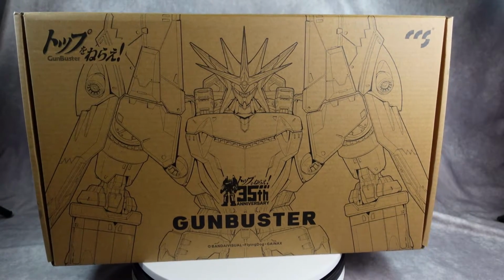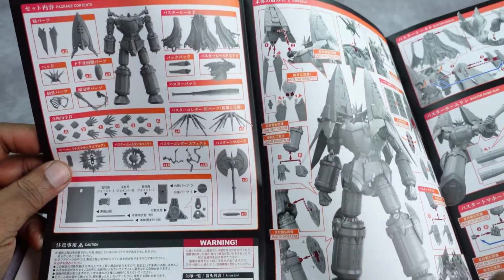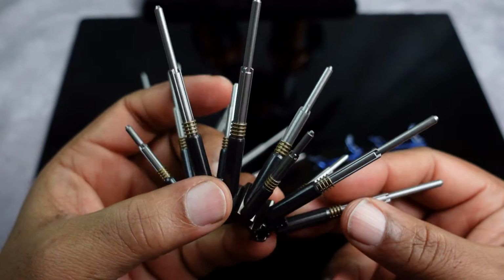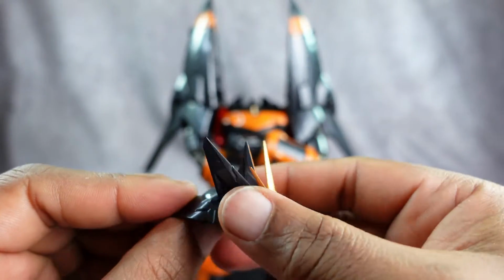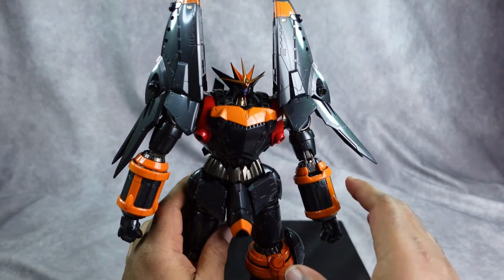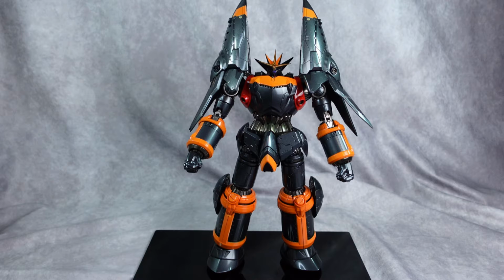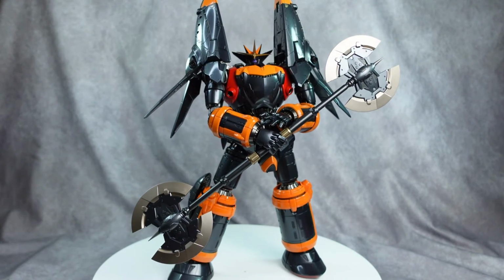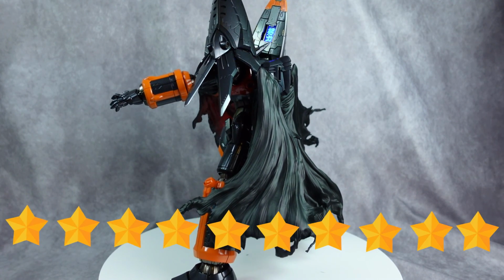CCS Toys Gunbuster 35th Anniversary Mortal Mind: The ULTIMATE Review!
Dive into the ultimate review of the CCS Toys Mortal Mind Gunbuster, celebrating its 35th anniversary! This in-depth analysis covers every detail of this iconic mecha figure, perfect for collectors and Gunbuster enthusiasts. We explore the articulation, accessories, and overall design, highlighting what makes this figure a must-have. Whether you're a long-time fan or new to the world of Gunbuster, this review provides a comprehensive look at this edition.
Discover the impressive features, including die-cast parts, intricate paintwork, and dynamic posing capabilities. See how this figure stacks up against other Gunbuster releases and learn about its historical significance in the mecha genre. Don't miss our detailed look at the unboxing, transformation sequences, and comparisons to the original design.
This review is your go-to guide for everything you need to know about the CCS Toys Mortal Mind Gunbuster.